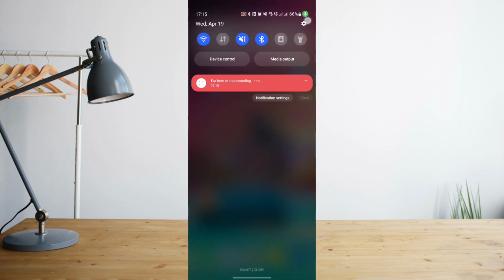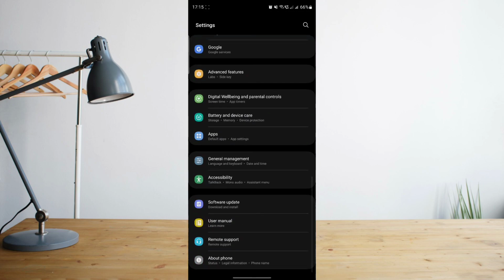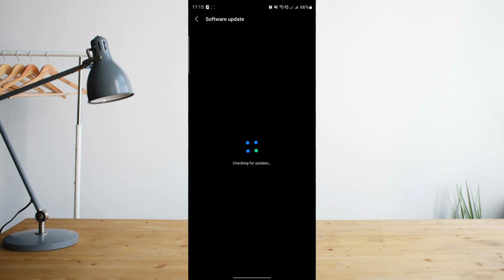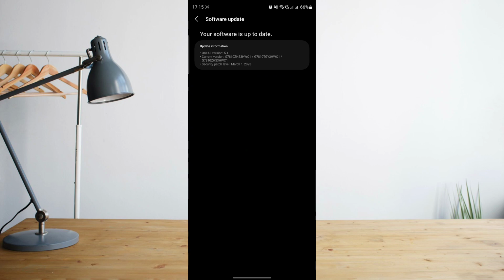How Do I Get My Phone To Stop Going Straight To Voicemail Samsung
In this video I'll show you How Do I Get My Phone To Stop Going Straight To Voicemail Samsung. The method is very simple and clearly described in the video. Follow all of the steps & you will know how to get your phone to stop going straight to voicemail on Samsung.